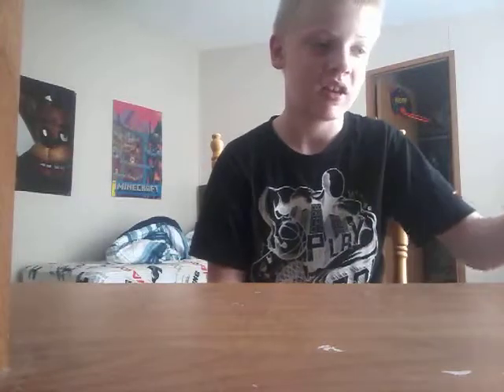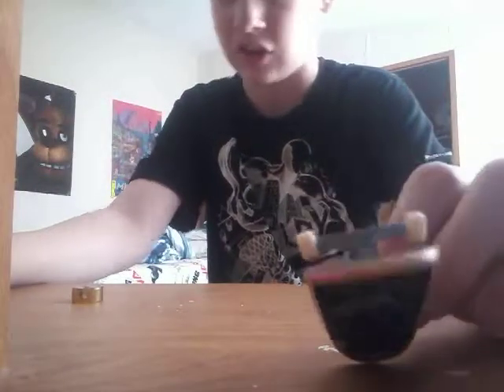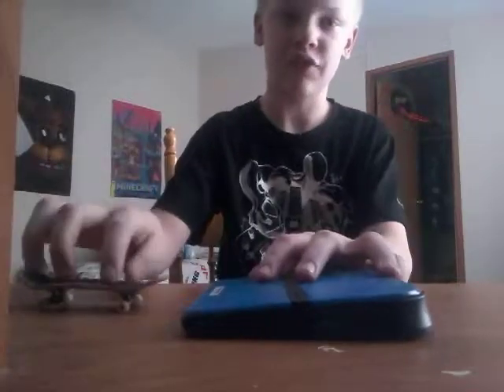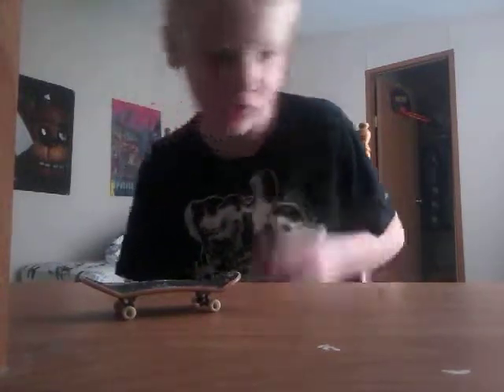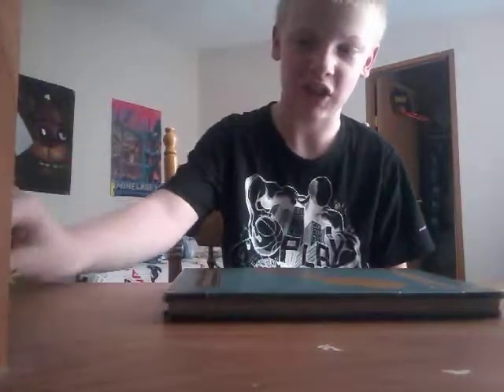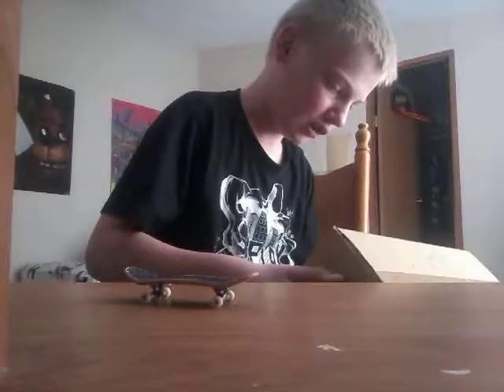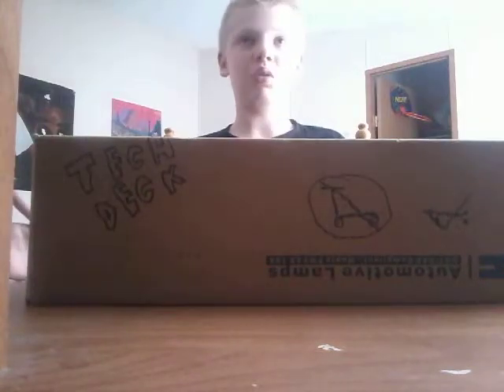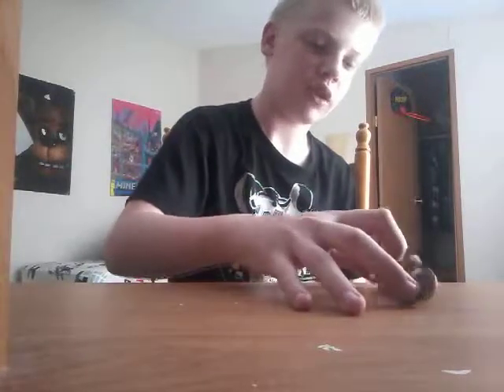Fingerskate everything | crappiest tech deck ever